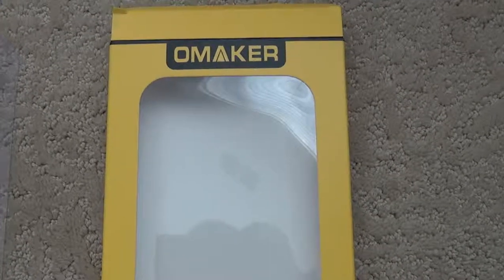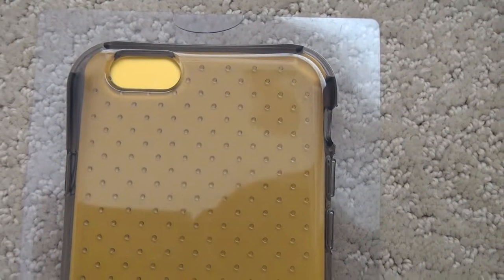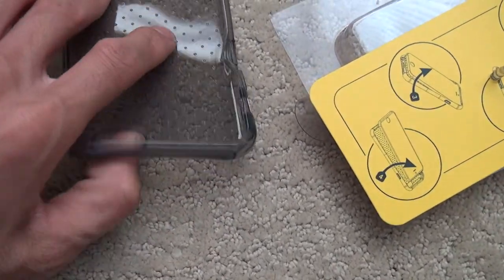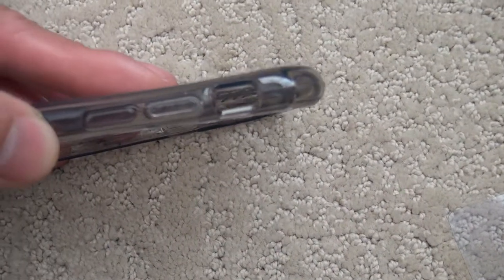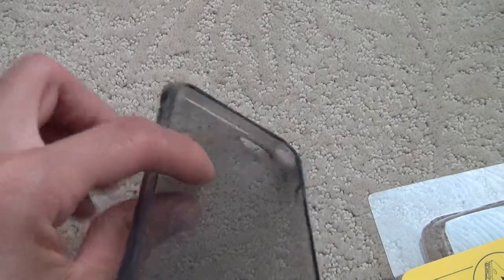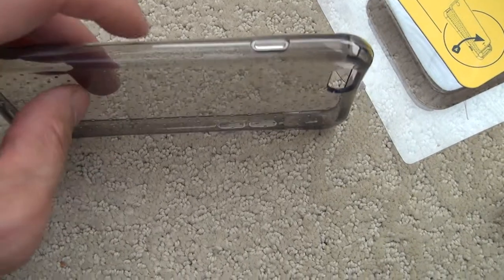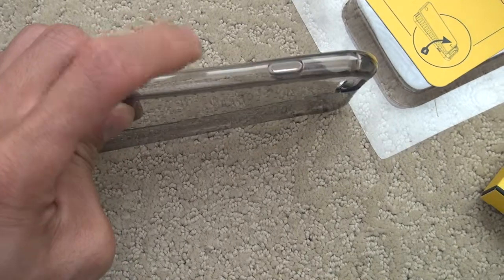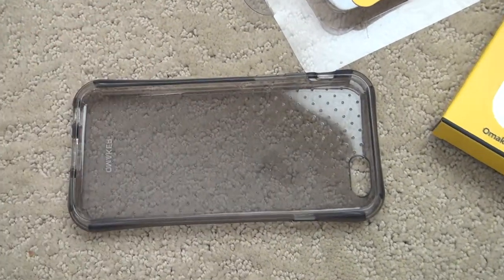Phone 6 4.7'' Slim Bumper Case With [Air Cushion Technology]